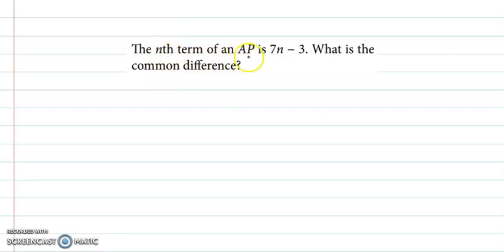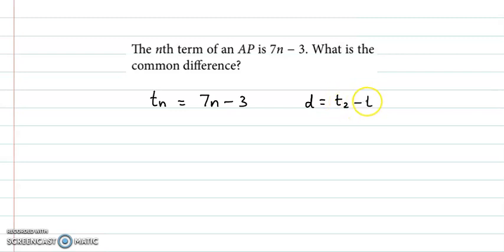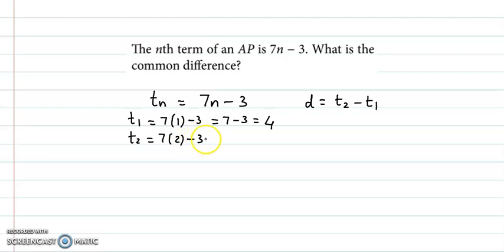The nth term of an AP is 7n - 3. What is the common difference? - Sequence and Series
The nth term of an AP is 7n - 3. What is the
common difference?